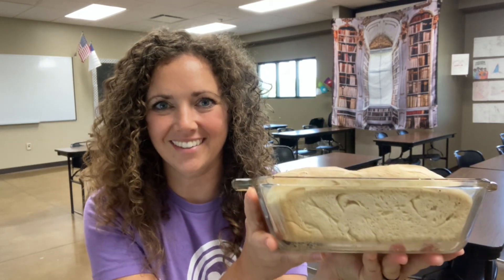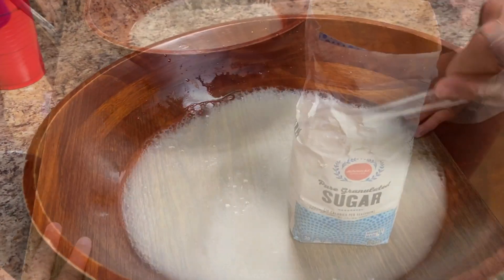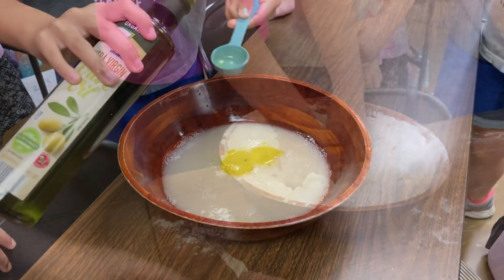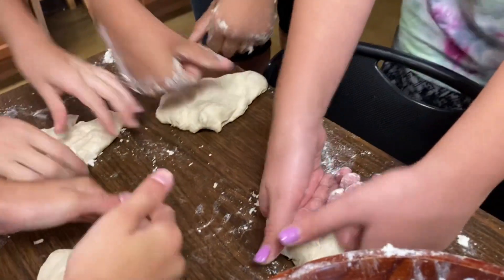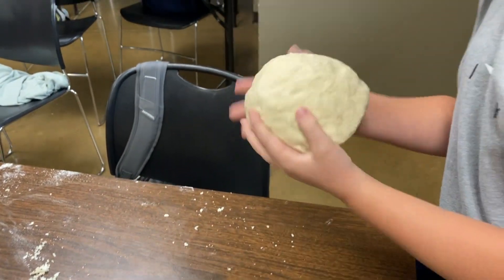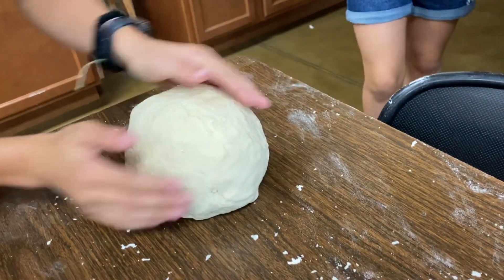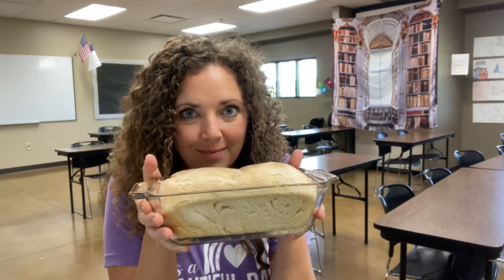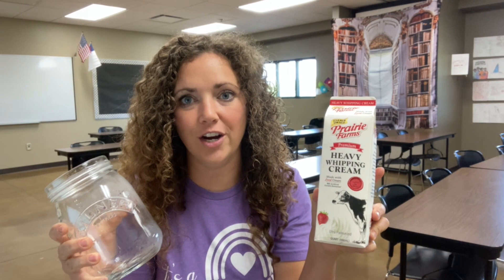Making Bread and Butter at School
Welcome to @Love Them Well! I'm Lyndsay - I love making videos about our family adventures, education, and Jesus.

Peace I leave with you; my peace I give to you. Not as the world gives do I give to you. Let not your hearts be troubled, neither let them be afraid. John 14:27

2 1/4 cups warm water
1 pkg yeast
3 TBS sugar
2 TBS salt
1 TBS oil
6 cups flour

Bread Recipe:
Dissolve the yeast in the warm water.
Add the sugar.
Add the salt and oil
Add the flour one cup at a time
Kneed until a sticky ball forms (not sticking to your hands)
Let rise in a covered bowl for 3 hours.
Separate and form into two loaves. Let them rise in bread pans for 1 more hour.
Bake at 375 for about 30 minutes.

I teach Middle School! FREE

Resources at my TPT shop! @ Love Them Well Education

I LOVE writing. Here is my Passion Paper Project that works for any age level! My